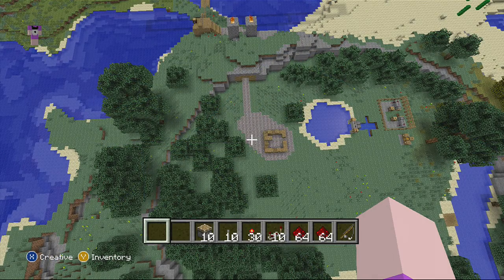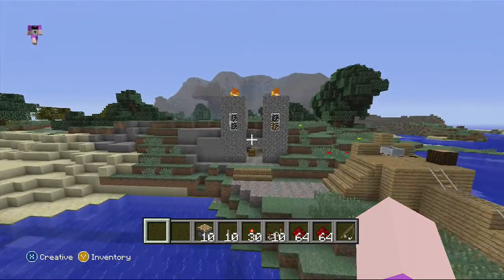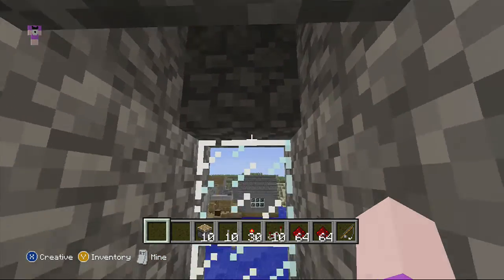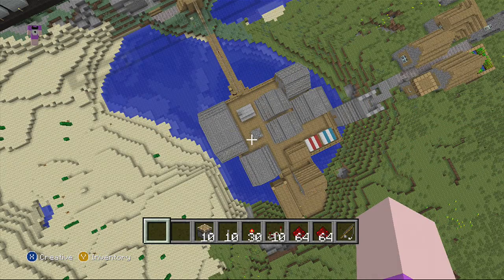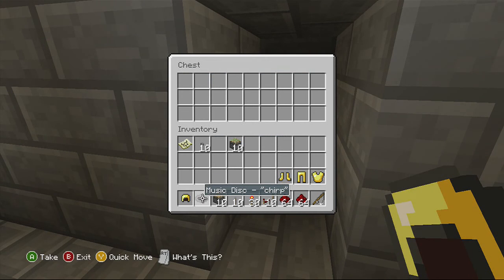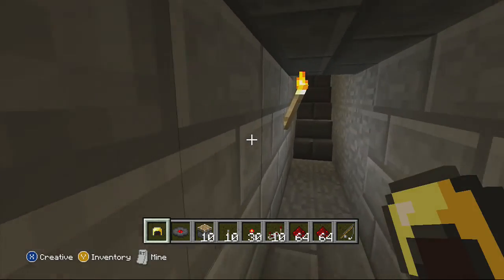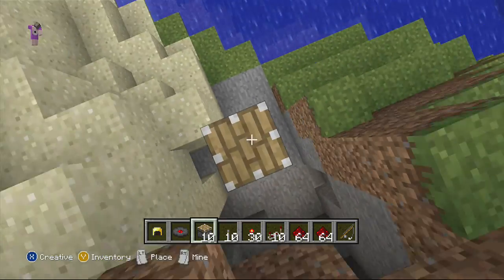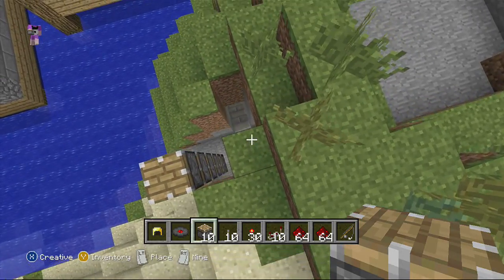Minecraft XBOX 360 Edition - Hidden Chests Tutorial World - 1.82 Update!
I would like credit if  use this idea for these in your own videos. Found the first one on youtube after it was uploaded but the last one is still at large.:D